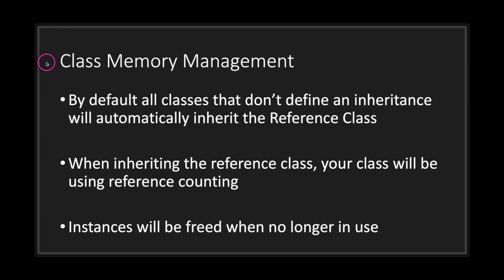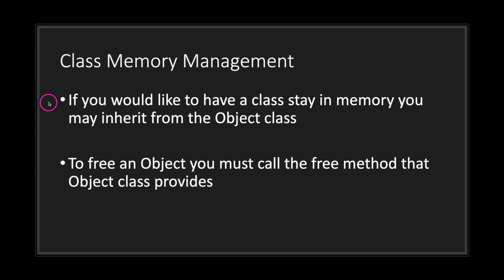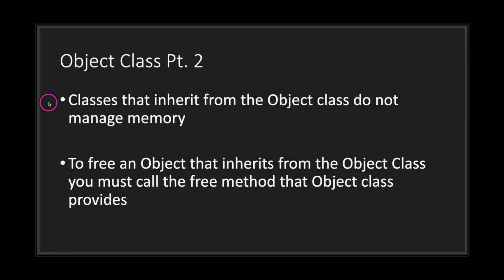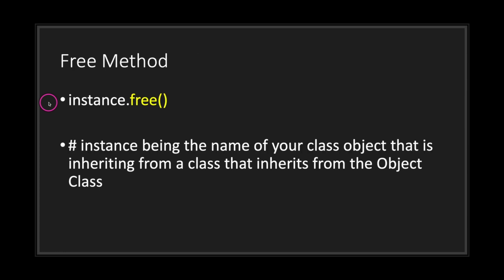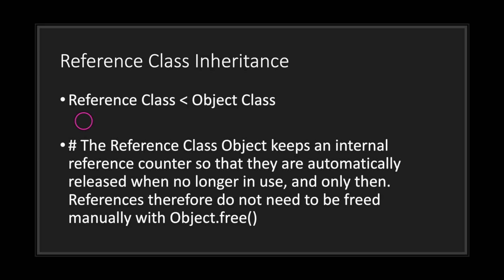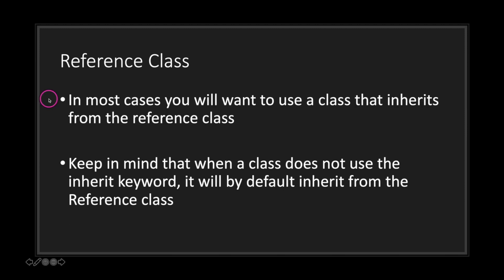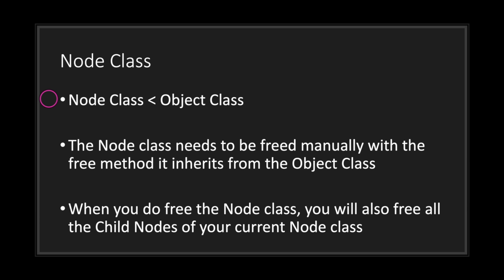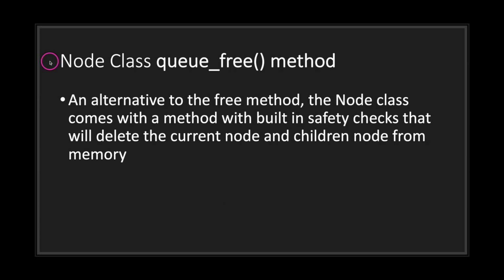Memory Management | Godot GDScript Tutorial | Ep 24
In this episode, I look into basics of Memory Management in Godot GDScript

In this episode, I cover the following topics:
- Basics of Reference Class
- Basics of Object Class
- Basics of Node Class
- Basics of Memory Management With the Three Common Classes

This is part of a beginner's programming series called the GDScript Fundamentals Tutorial Series.